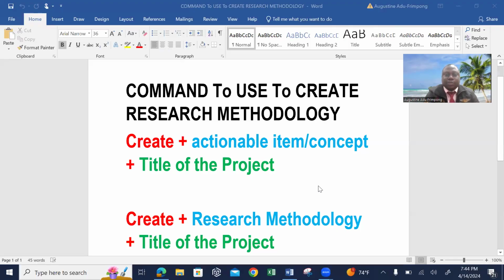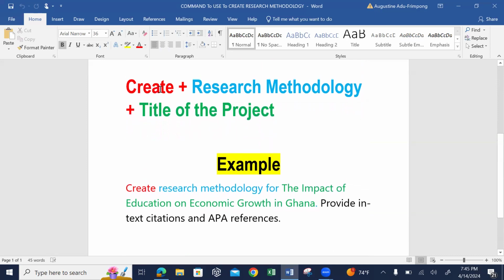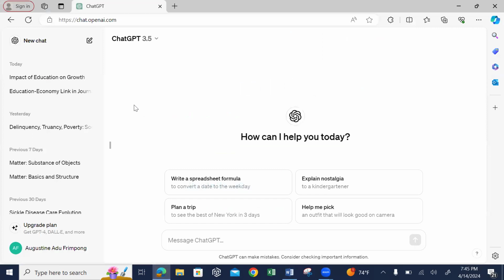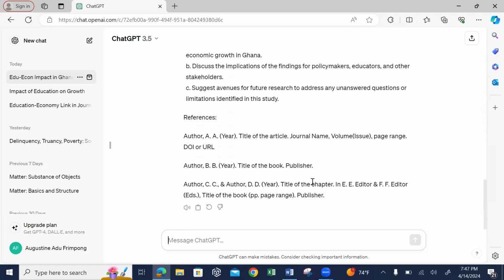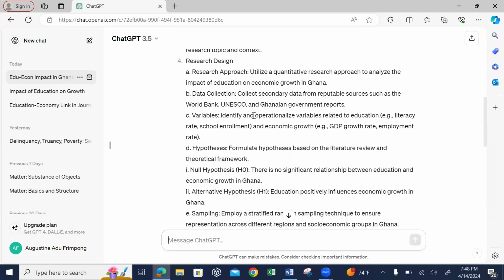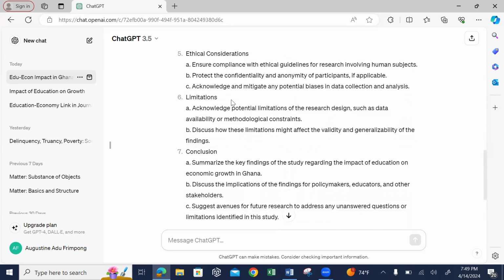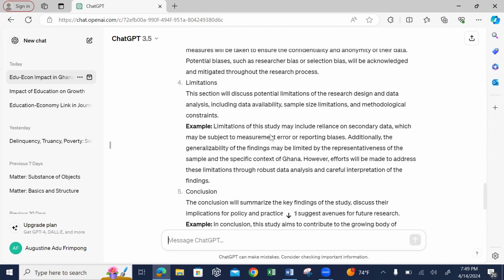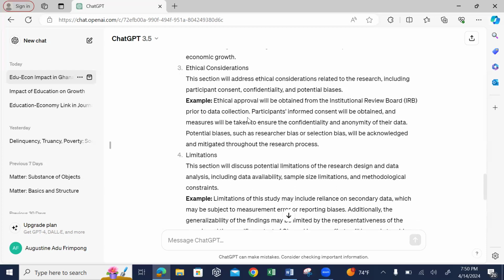HOW TO CREATE RESEARCH METHODOLOGY FOR THESIS-DISSERTATION BY USING AI ASSISTIVE TOOLS FOR RESEARCH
howto methology research GIPSTE Tv HOW TO CREATE RESEARCH METHODOLOGY FOR THESIS-DISSERTATION BY USING AI ASSISTIVE TOOL FOR RESEARCH.